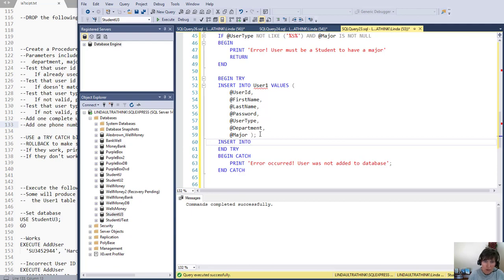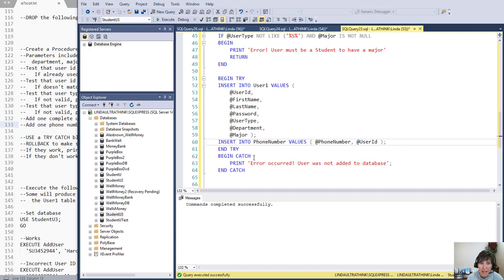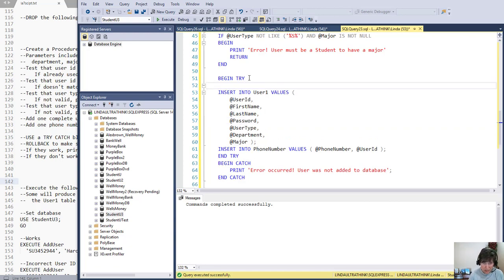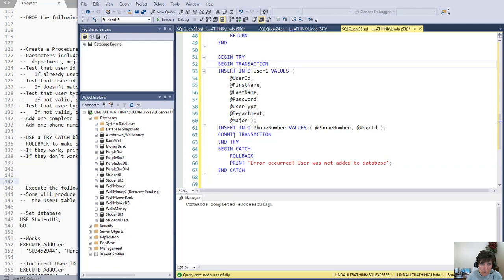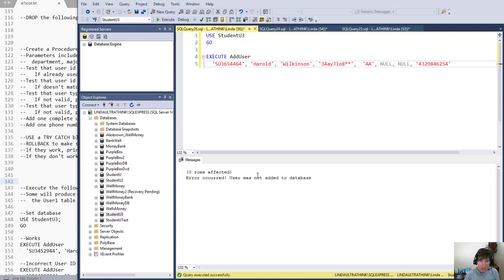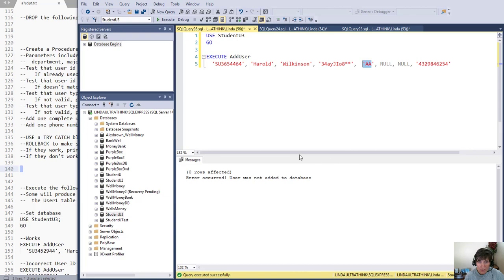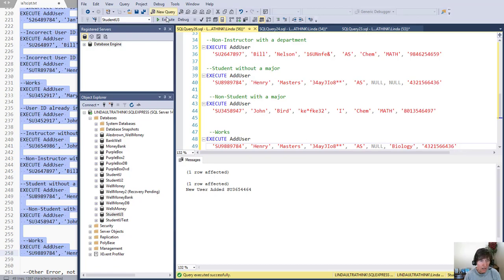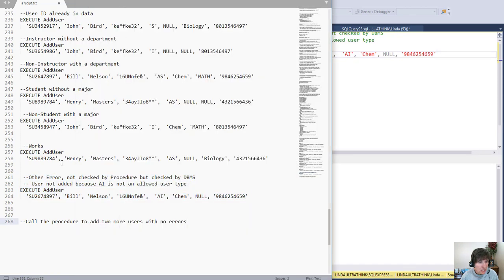Stored Procedures, Part 8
We add an INSERT statement to add a phone number record to go with the user just added. A transaction is implemented using the TRANSACTION BEGIN, COMMIT, and ROLLBACK statements